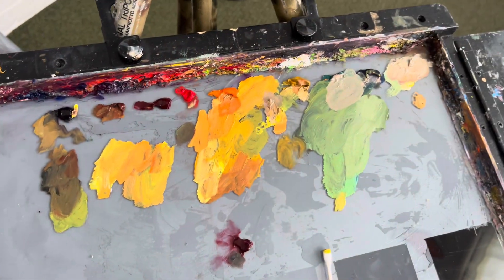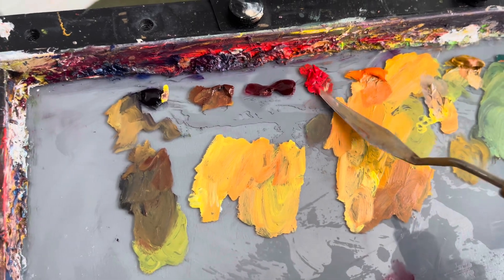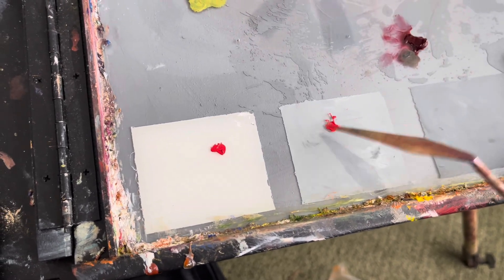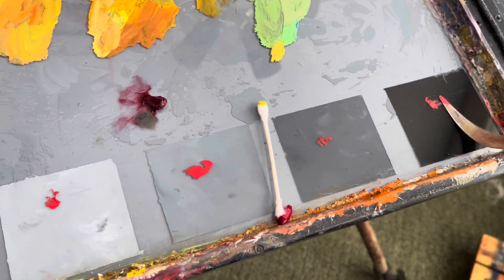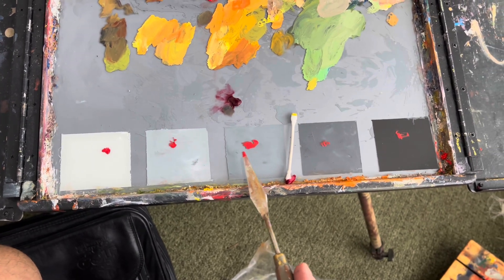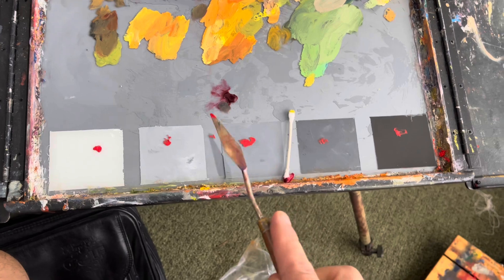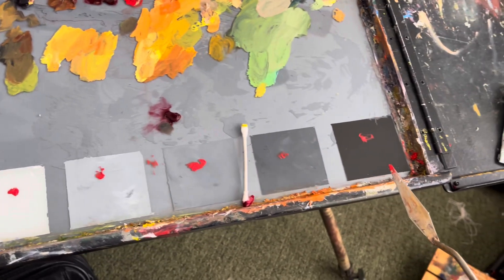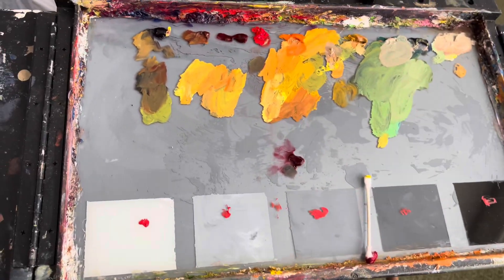youtube video #-LpcvkLzf-w